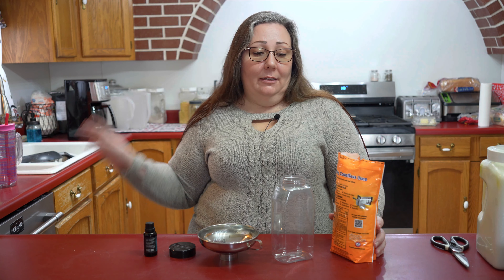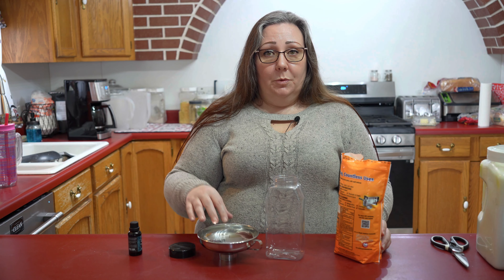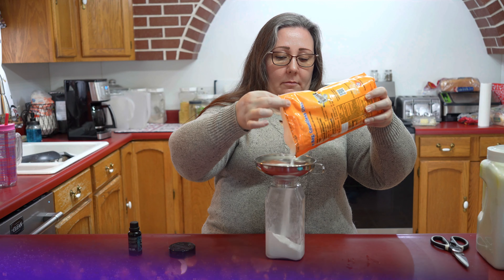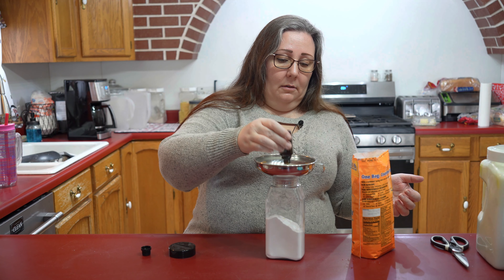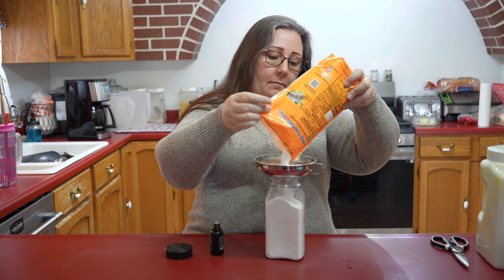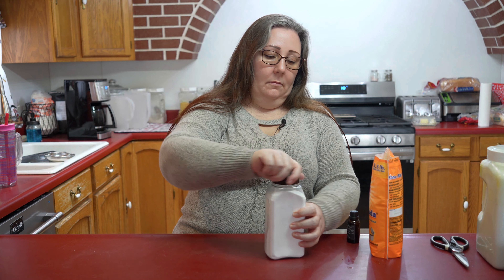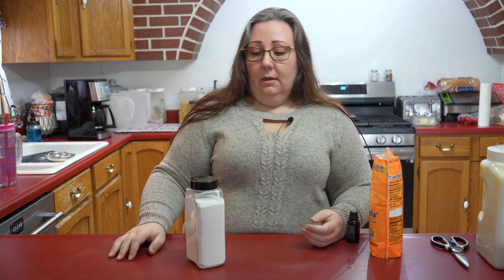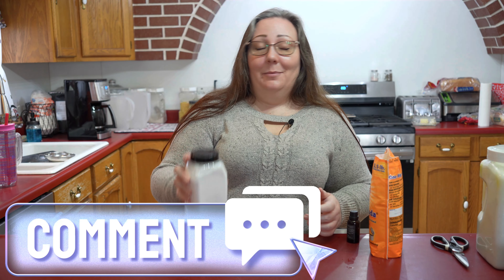Fabric Refresh- Home Cleaning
I love making cleaning products for my home.  I know what goes into them, I am not using harsh chemicals, and I get to save money.
This is all I used:
Backing Soda
Essential Oil

I use this as a fabric refresher and as a scouring powder when I clean.  I love the results and hope you will to.

If I can do this for my family, you can too.  Be blessed, be encouraged, know that you are loved, and be a blessing to someone else.